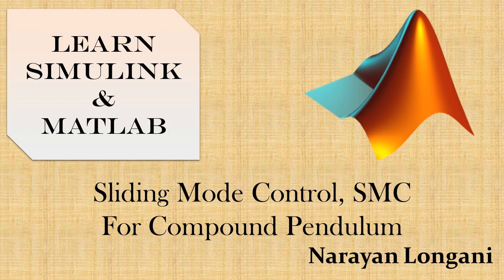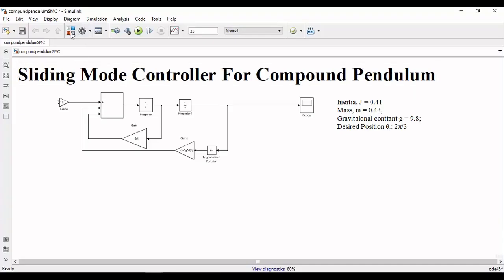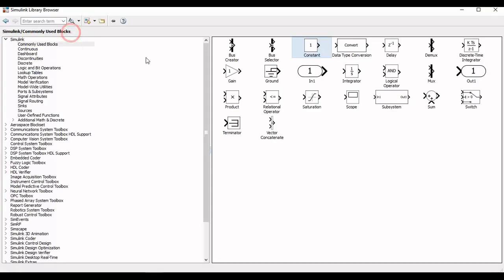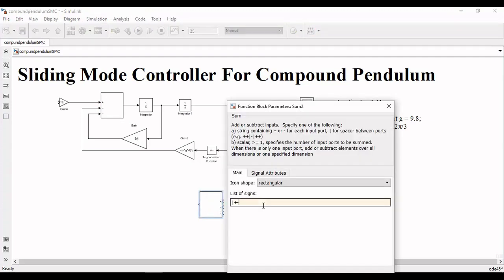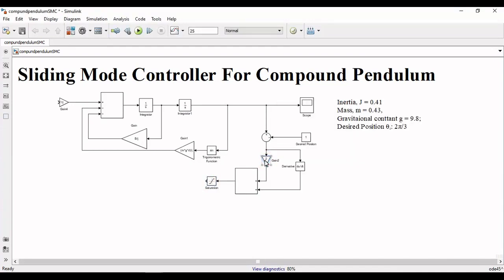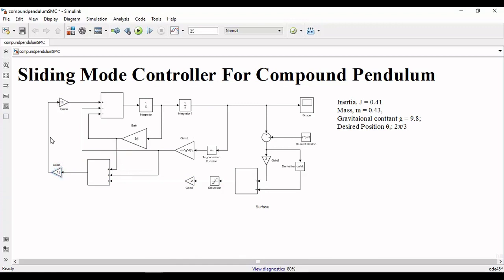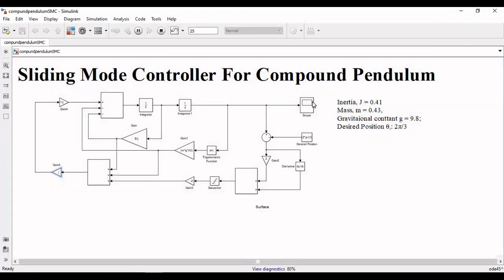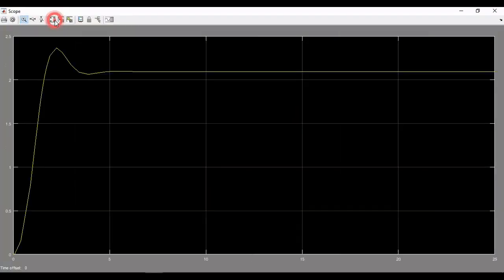Sliding Mode Controller Implementation in SIMULINK | SMC for Compound Pendulum in Simulink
In this video you'll learn how to implement sliding mode controller for  compound pendulum in simulink. A sliding mode controller is nonlinear controller and works in two phases 1) Reaching phase and 2) Sliding Phase. At first a sliding surface is choosen then the states of the system are bought to the sliding surface that is reaching phase and then states are slided to the equillibrium point in sliding phase.
State space of compound model is in state space form.
Step 1: Error dynamics are defined
Step 2: Sliding Surface is chosen
Step 3: Sliding mode controller, smc is designed.,
Matlab
SIMULINK
Mathworks
Pendulum
Simple pendulum
Compound Pendulum
Sliding Mode Controller
SMC
smc
surface
nonlinear controller
surface
sliding surface

matlab
matlab tutorial for beginners
matlab tutorial
how to use matlab
ode45 matlab
matlab image processing tutorial for beginners
matlab simulink tutorial
bisection method matlab
matlab image processing
matlab function tutorial
while loop matlab
linear regression matlab
for loop matlab
matlab gui
matlab gui tutorial
newton raphson method matlab
matlab basics
fprintf matlab
learn matlab
newton's method matlab
matlab function
matlab loops
gauss seidel method matlab
matlab tutorials
matlab programming
matlab for loop
secant method matlab
introduction to matlab
meshgrid matlab
while loops matlab
learning matlab
plotting in matlab
neural network matlab
subplot matlab
matlab matrices tutorial
matlab plot
matlab simulink
matlab for beginners
functions matlab
matlab subplot
matlab app designer
fft matlab
how to install matlab
functions in matlab
matlab plotting
matlab data analysis
euler's method matlab
matlab arrays
matlab course
how to write a function in matlab
fzero matlab
matlab tutorial for electrical engineers
matlab functions
matlab differential equations
matlab for loops
matlab fprintf
how to plot in matlab
root locus matlab
machine learning matlab
intro to matlab
bisection method in matlab
matlab animation
matlab arduino
matlab bisection method
polyfit matlab
matlab neural network
linspace matlab
matlab function with multiple inputs
matlab if else statement
matlab fft
matlab kuch bhi
fmincon matlab
digital image processing using matlab
plot function in matlab
matlab simulation
matlab tutorial for mechanical engineering
matlab user defined functions
matlab transfer function
nested for loops matlab
bode plot matlab
matlab script tutorial
matlab for engineers
matlab convolution
getting started with matlab
taylor series matlab
newton method matlab
matlab graphing tutorial
gradient descent matlab
cell array matlab
matlab download
matlab matrices
fminsearch matlab
matlab machine learning
matlab table
matlab plot graph
for loop in matlab
matlab curve fitting
ode matlab
matlab free
newtons method matlab
matlab if statements
loops in matlab
matlab heat transfer
lu decomposition matlab
matlab lectures
curve fitting in matlab
matlab graphing
matlab fourier transform
fixed point iteration method matlab
matlab optimization toolbox
matlab newton's method
matlab 教學
how to plot a function in matlab
nested for loop matlab
plotting matlab
finite difference method matlab